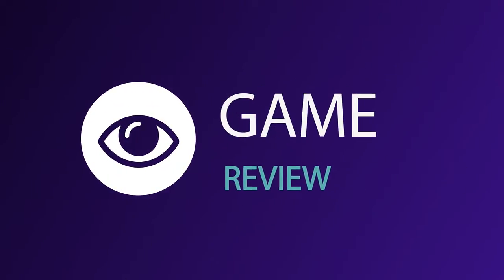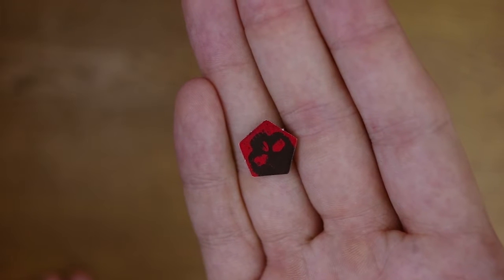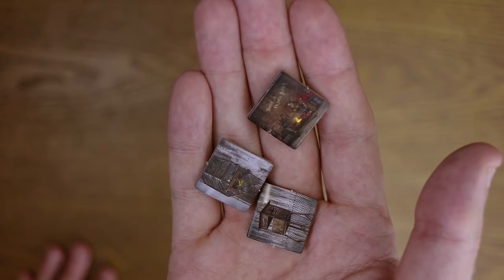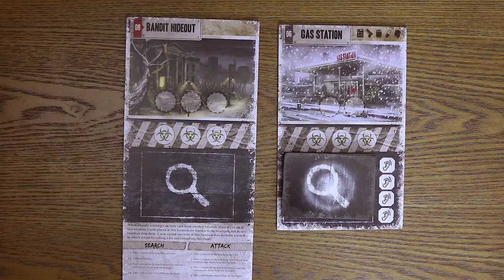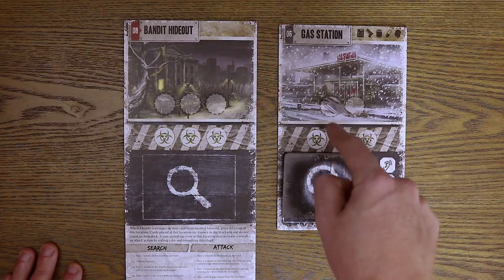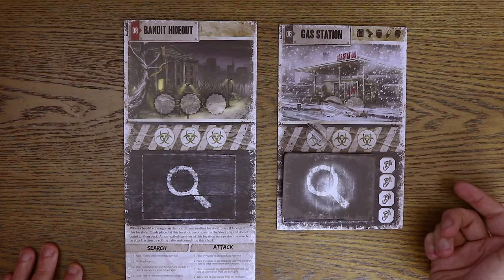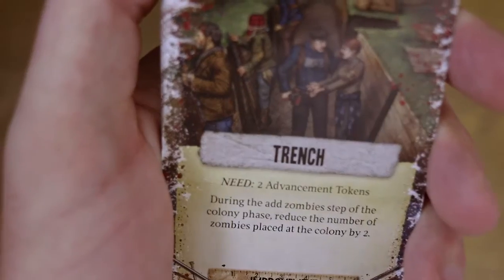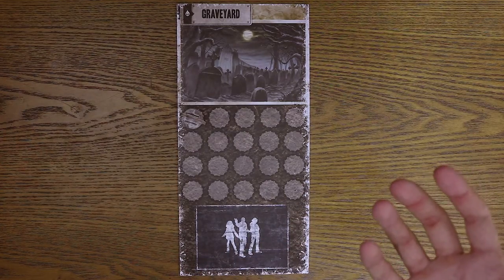Dead of Winter: The Long Night Board Game Review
Zack takes a look and reviews the board game Dead of Winter: The Long Night. This is the stand alone game and expansion to Dead of Winter. This game is The Walking Dead in a box!

And as always stay thirsty for games my friends.

iTunes Podcast: The Thirsty Gamers